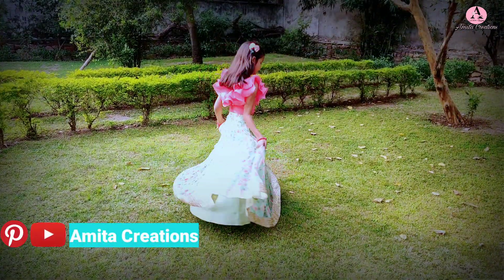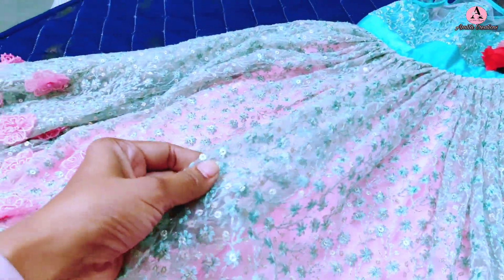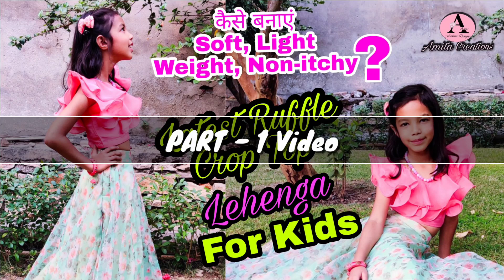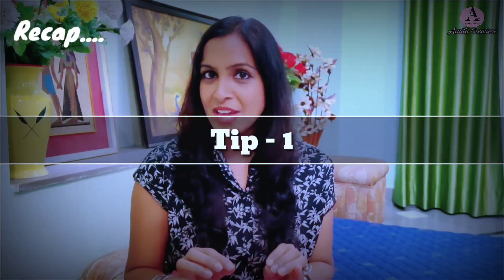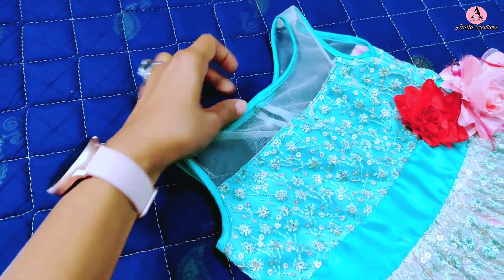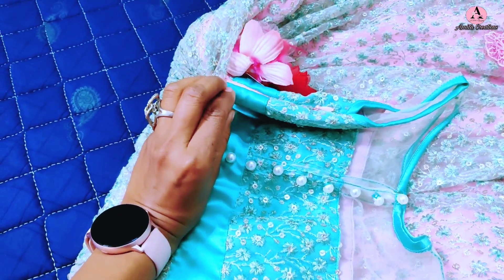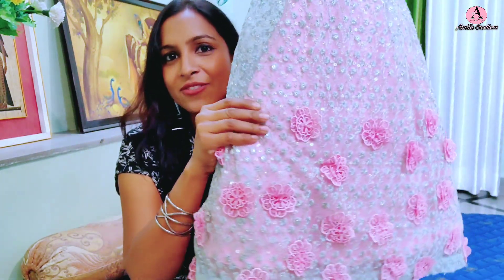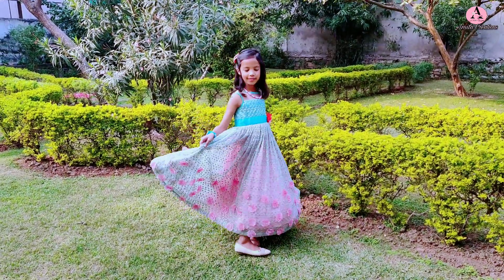Gown के Fabric में DIY किया 😃| Beautiful Girls Kids Party Gown | Stylish Baby Girl Party Wear Dress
This is a Part - 2 video.